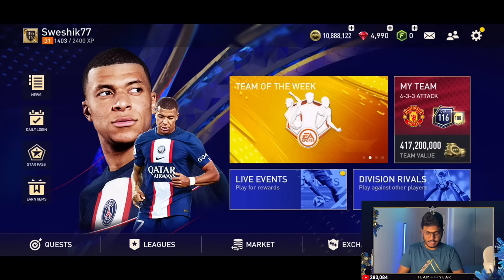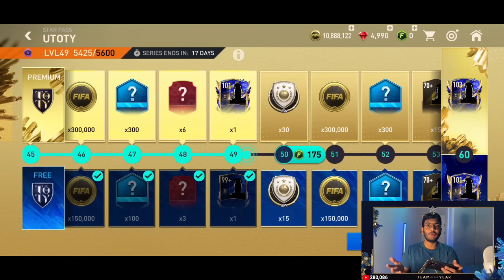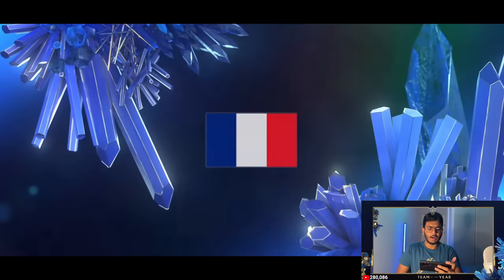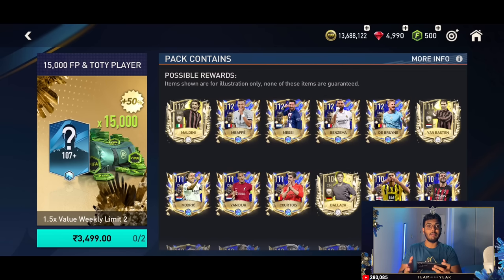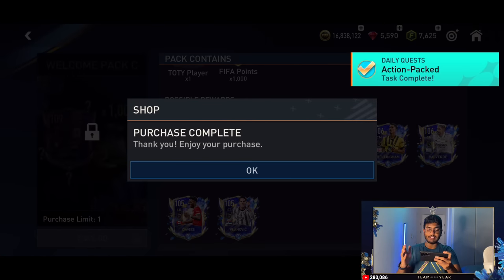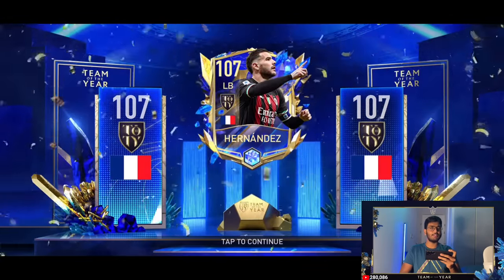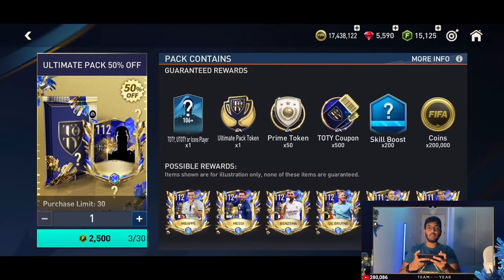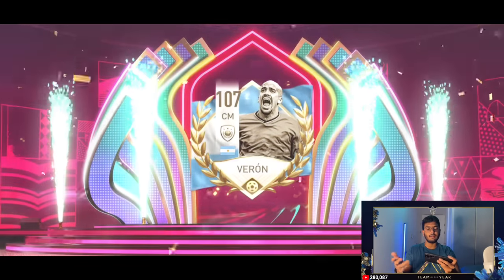📈 I UPGRADED OVR OF A SUBSCRIBER FIFA MOBILE 23 ACCOUNT! 116 TO 126 TOTY UPGRADE Episode - 1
Video Idea Inspired from @F-DROID 🫡

This is the best channel for Insane Pack Openings, Expensive Squad Builders & lots of other fun stuff!